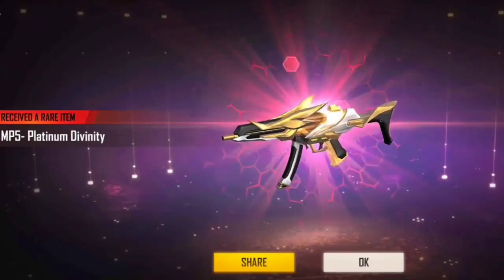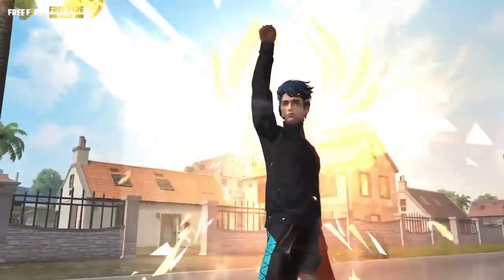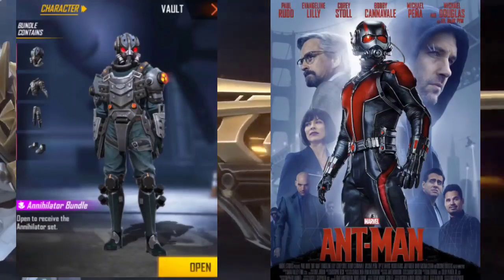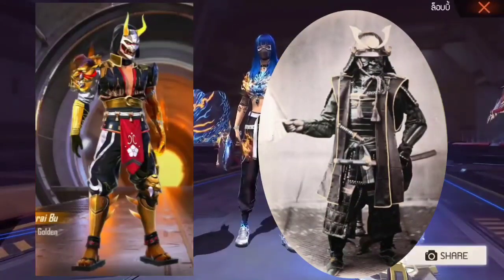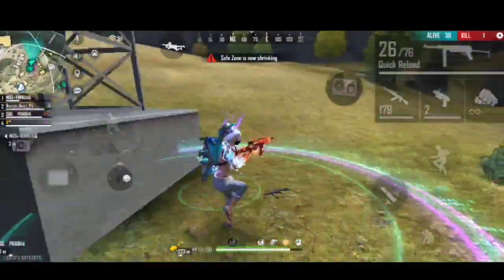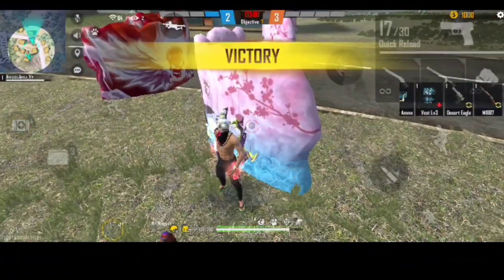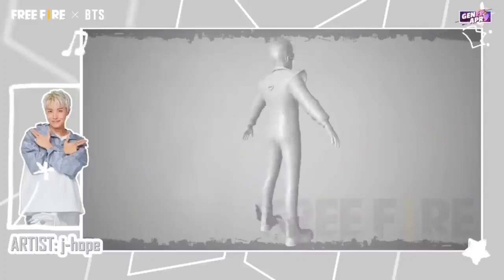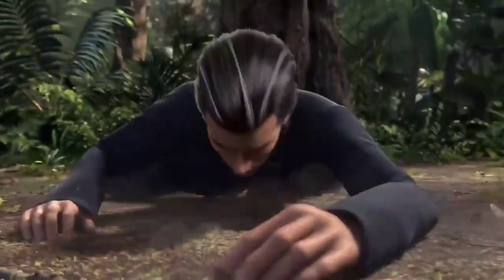Free Fire Bundles |Which are inspired by Real Life | Only 0.1%Players Notice That | Angel Anu Gaming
Description:
Watch my latest video, Free Fire Bundles, Which are inspired by Real Life, only 0.1% Players notice that in Telugu.

❤️Welcome to Angel Anu Gaming Channel (Garena Free Fire).

My Name: Anu
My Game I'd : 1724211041